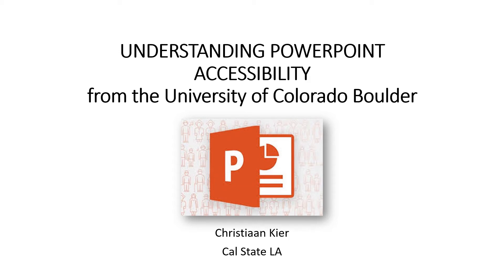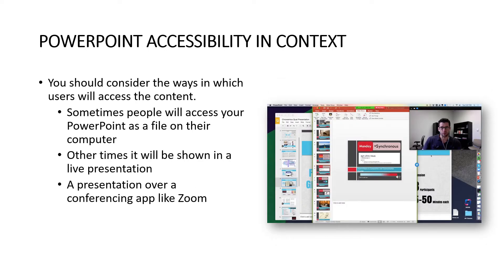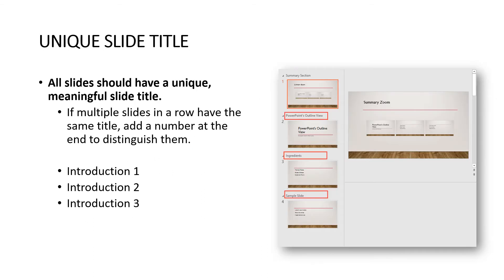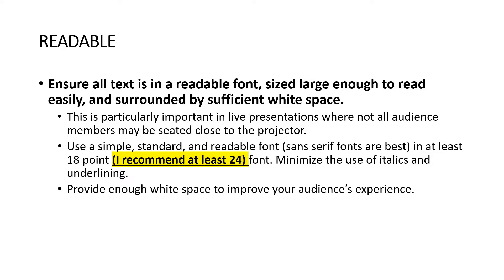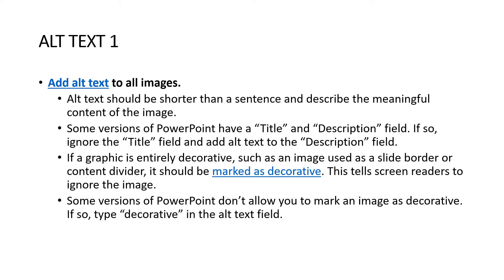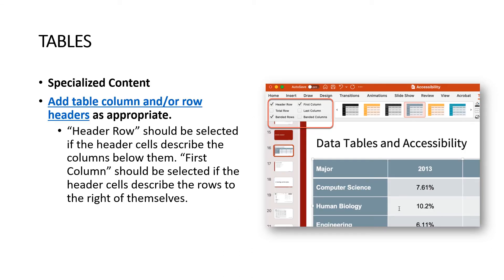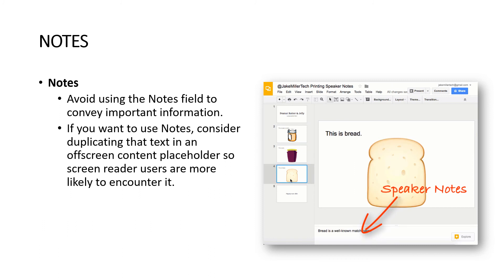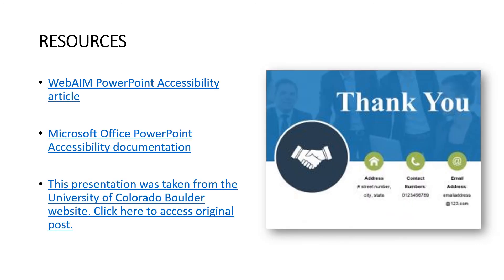PowerPoint Accessibility Lecture